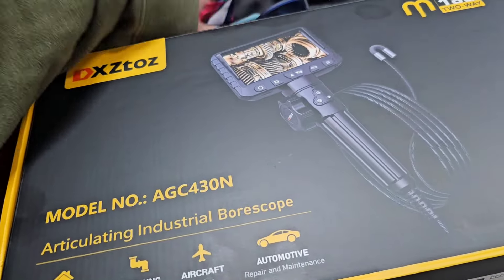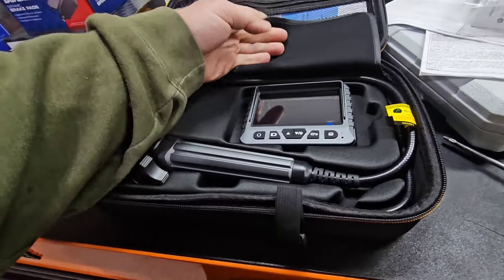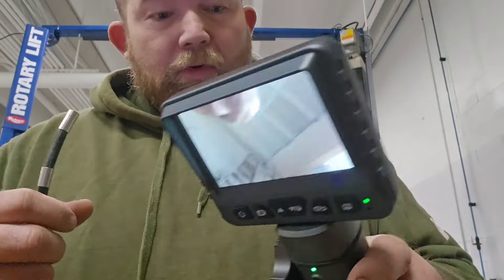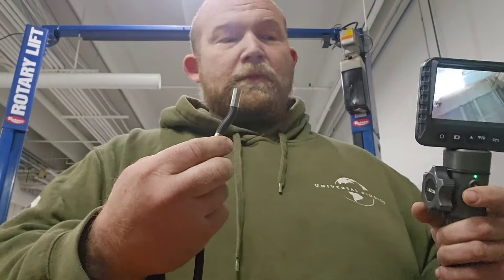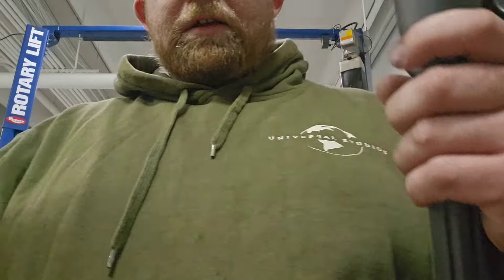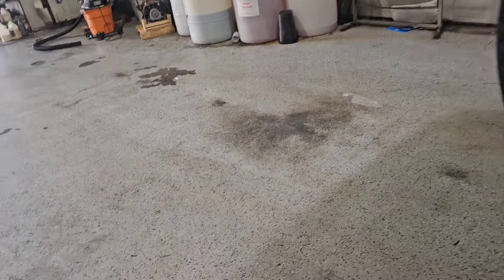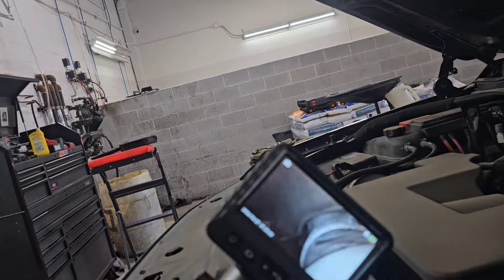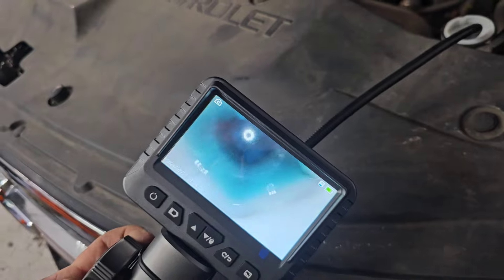Two-Way Articulating Borescope, DXZtoz Industrial Endoscope with 0.33in Articulated Snake Camera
🏆【Powerful Feature - Camera Can Be Turned】Have you ever struggled to wiggle getting turns / pass obstacles / look back with a non-articulated scope? Now just whirl DXZtoz latest 210°two-way Articulation Borescope camera control wheel can easily done all of them!! Gives you ability to reach the positions where you WANT to see inside a complicated system that can’t before.

🚘【Professional Two-Way 180°Steering Lens】Features two side 34mm shorter bending ratio which can be flexibly rotated in a smaller space. 8.5mm tiny snake camera catches 2.0MP clear details, 8X zoom in function, armed with 8 high intensity LED lights with 4 adjustable brightness for different dark situations inspection. Best focal distance: 2-15cm.

🚀【Affordable】+ 【Reliable 4.3’’ IPS Monitor】Adopting 2nd high-performance CMOS sensor received the diagnose condition showed on true color 4.3’’ IPS screen. 📵 NO App Required! The articulating endoscope will do 90% of what most mechanics and pros would need for short insertion, close up viewing of engine cylinder, valves, piston, spark plugs, diesel, electrical work inside wall, ac pipe, machine fix, etc.

🚤【Waterproof Rigid Gooseneck Probe】The newest articulation videoscope is IP67 waterproof and oil resistant allows for wet plumbing/oil applications. The metal gooseneck cord has a well-designed balance which is malleable enough and hold it's shape, can be easily snaked into whatever space you want to view.

🏠【Helpful Accessories】+ 【Sturdy Protective Case】Comes with handy accessories: hook, magnet tip, side mirror, it literally turned what would have been a 4 hour job into 15 mins. Rechargeable 3000mAh lithium battery for 4h long working time. Well-pack and easy-carry.